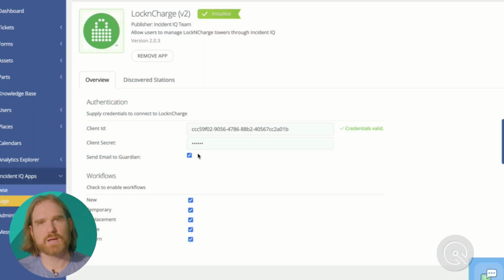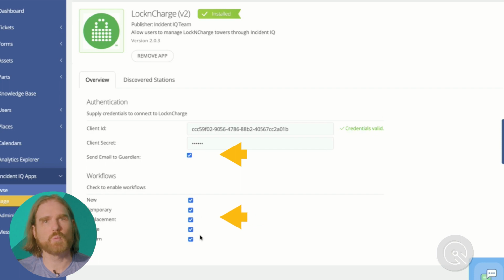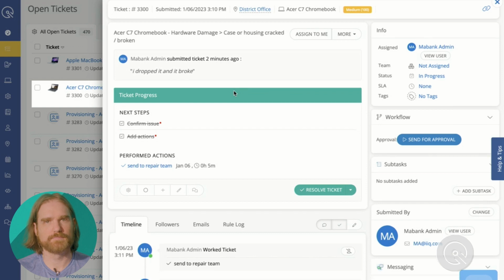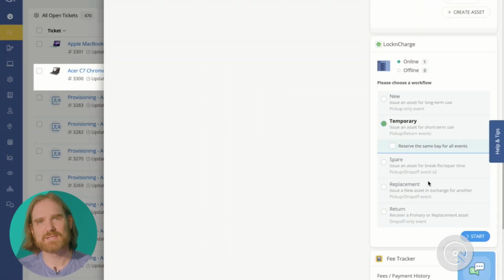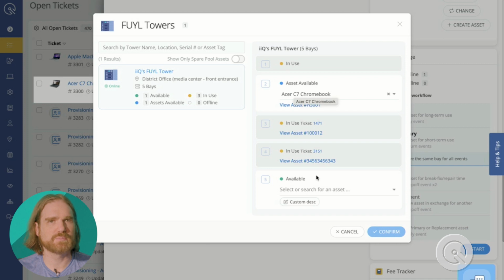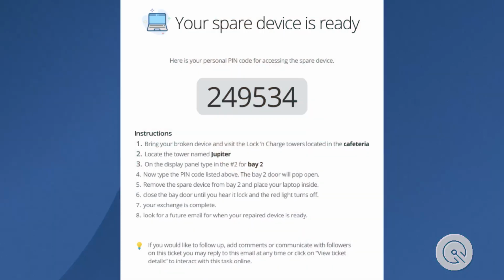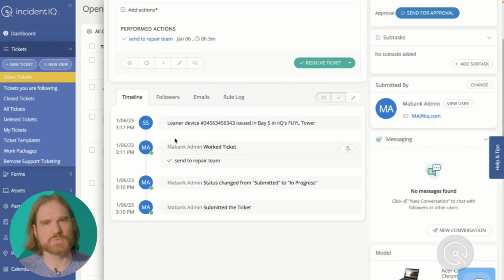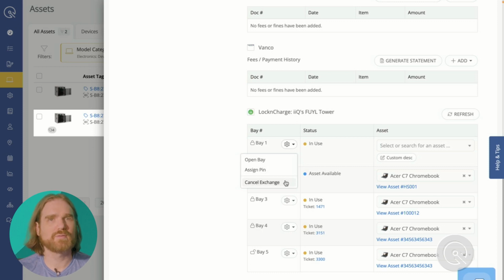Webinar: Deep Dive Into LocknCharge Smart Lockers and the Incident IQ Help Desk Integration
LocknCharge